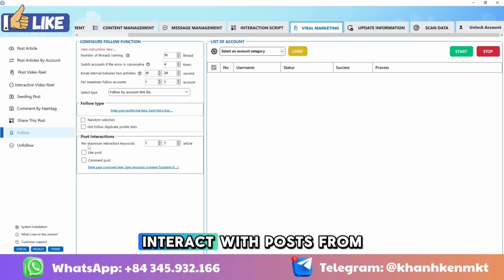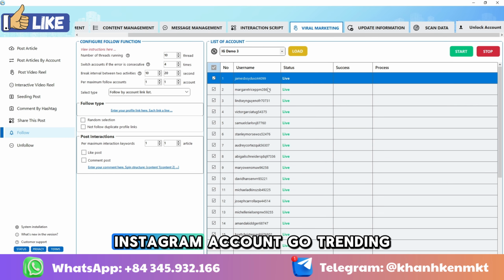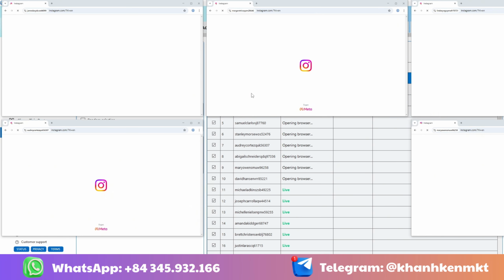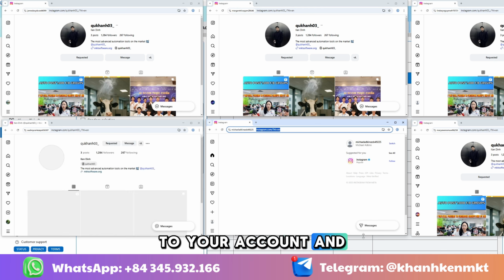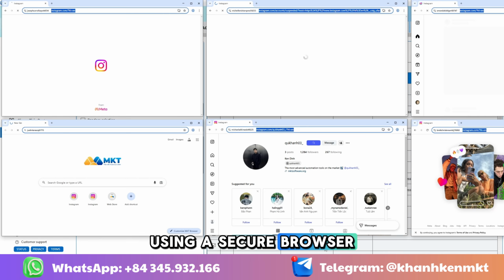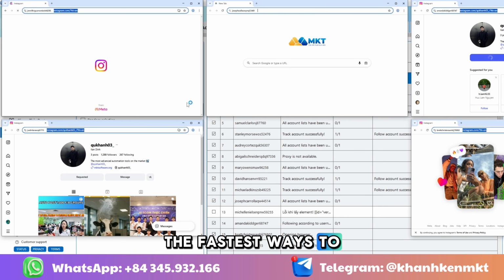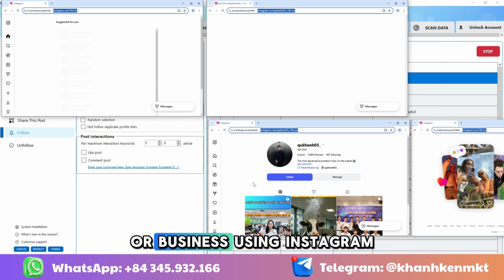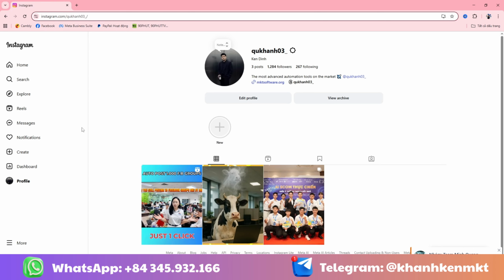OFM: How To Mass Follow On Instagram | Black Hat IG 2026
Want to learn how mass follow strategies on Instagram work for OFM in 2026? In this video, I break down the setup, workflow, and automation method used to scale outreach faster. You’ll see how to manage multiple accounts, organize actions, and improve efficiency in your Instagram campaign. This is a practical tutorial for anyone looking to grow faster and streamline their process. Watch until the end to see the full method in action.